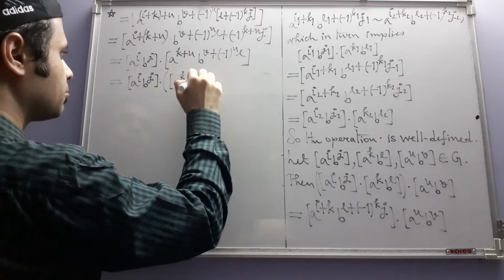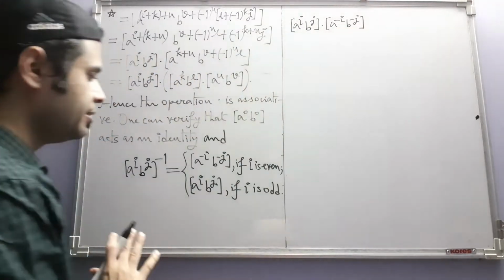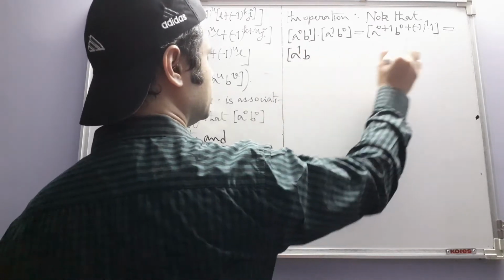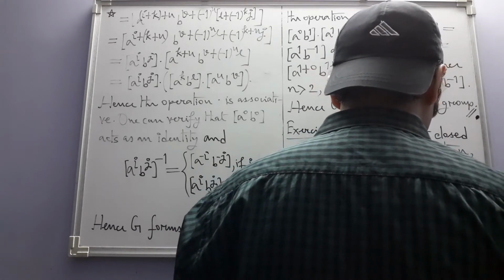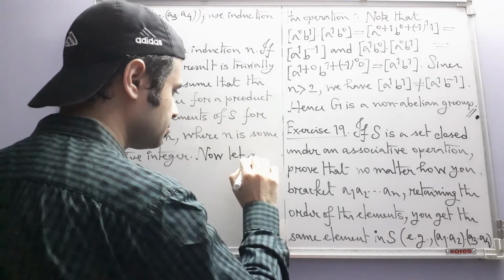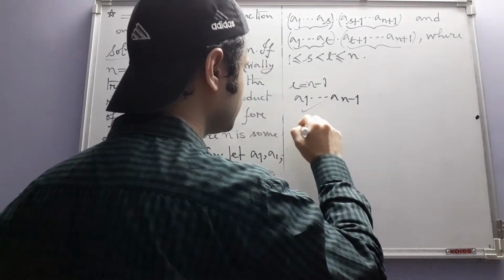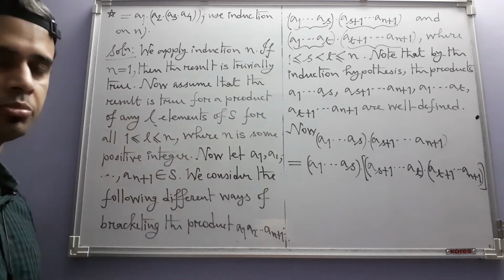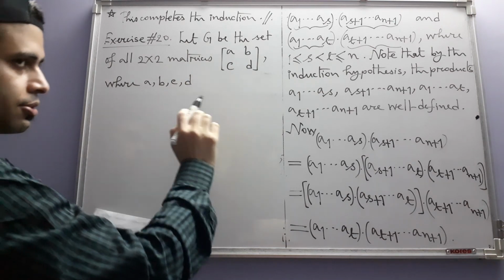Group Theory (from Topics in Algebra by I. N. Herstein, 2nd Edition)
In this part we complete the solution to Exercise 18; we also solve Exercise 19.